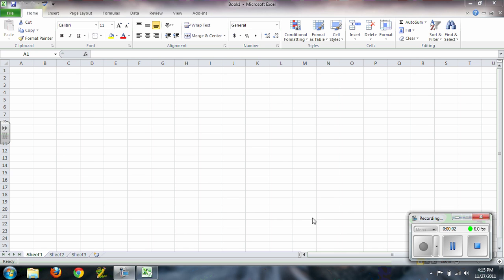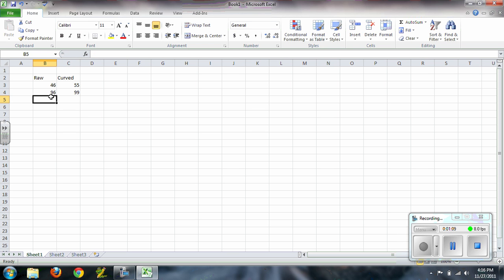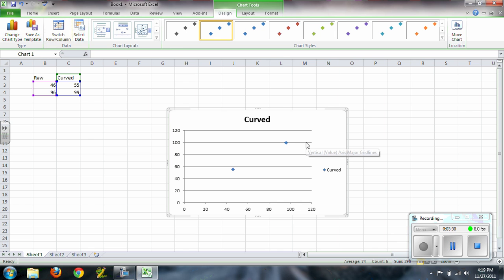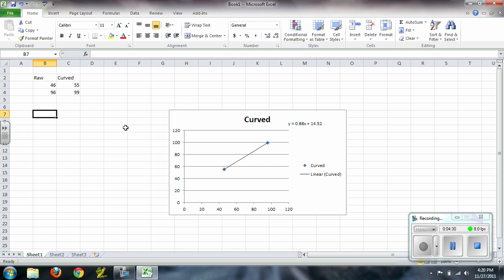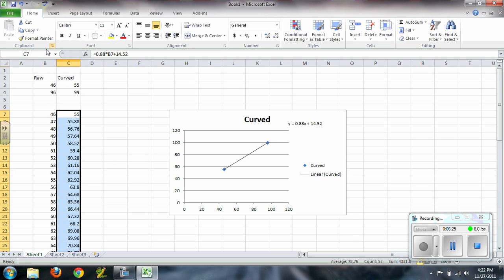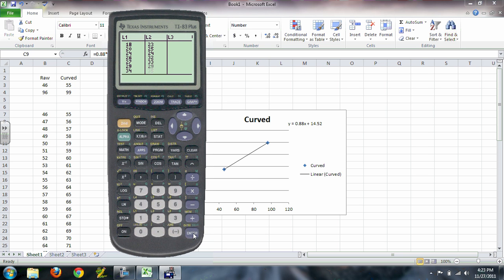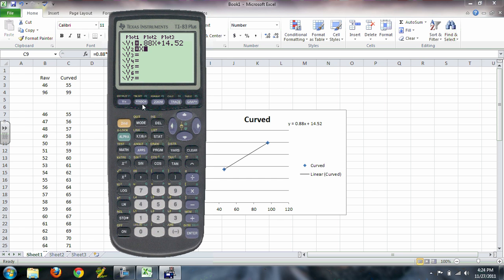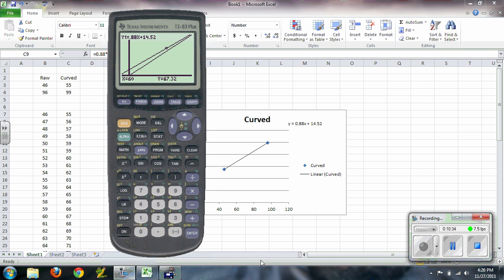Curving Test Scores Lesson using Excel or TI Graphing Calculator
David from Seattle Academy records some of his lessons for his students to review . This lesson is actually to help teachers.  I am demonstrating how to create a table of curved scores.